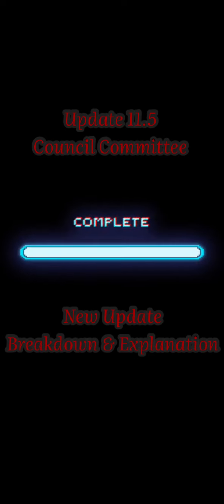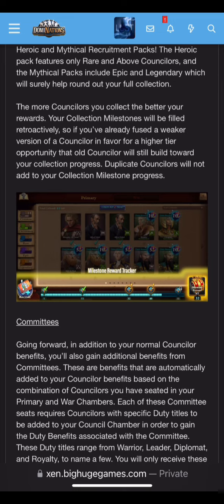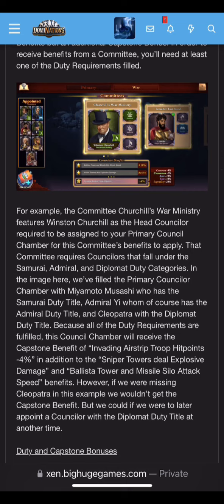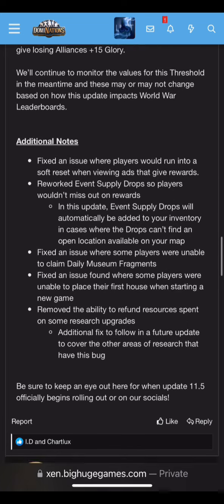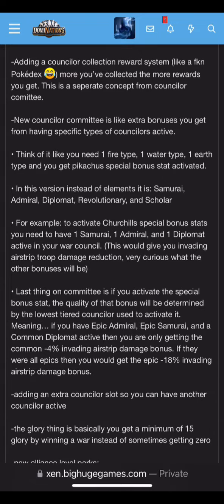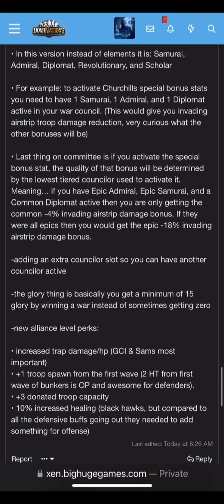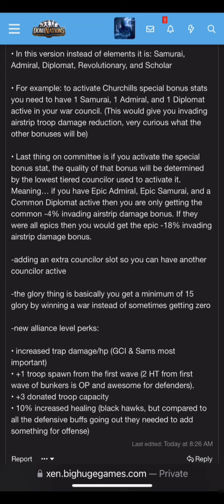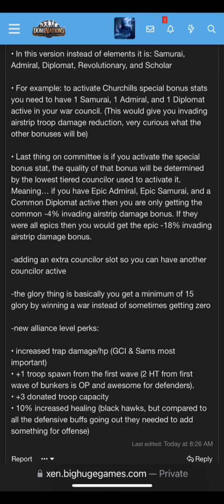DomiNations - Explanation and breakdown, click full picture mode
Click full picture mode to see the screen